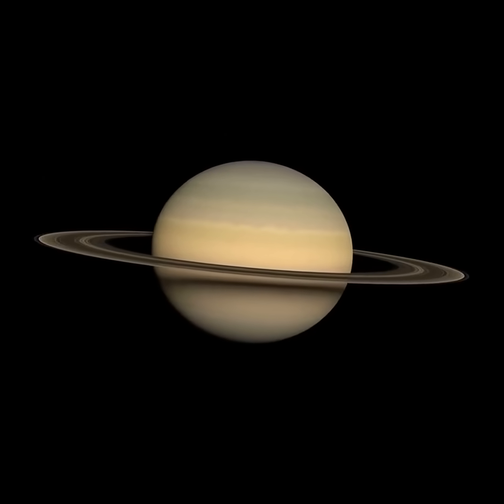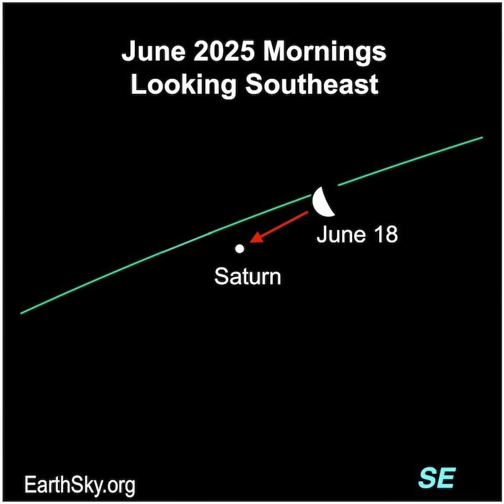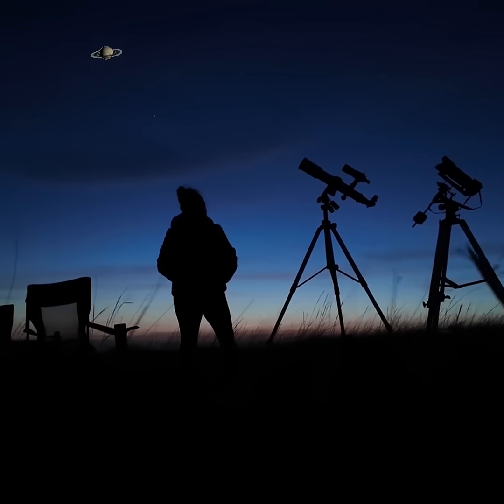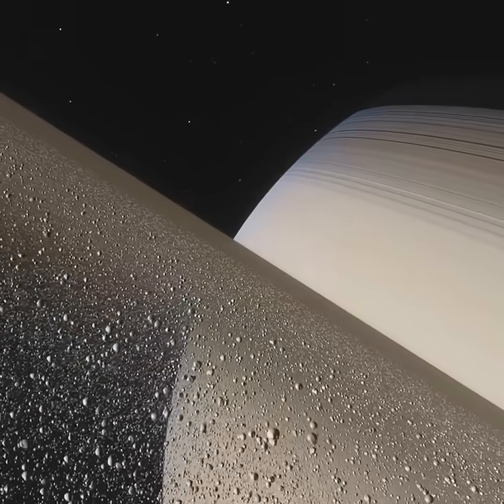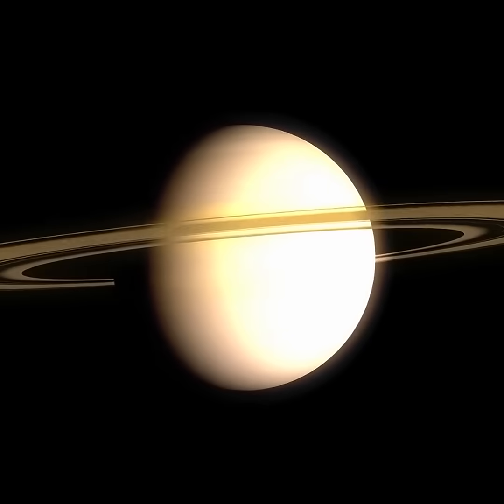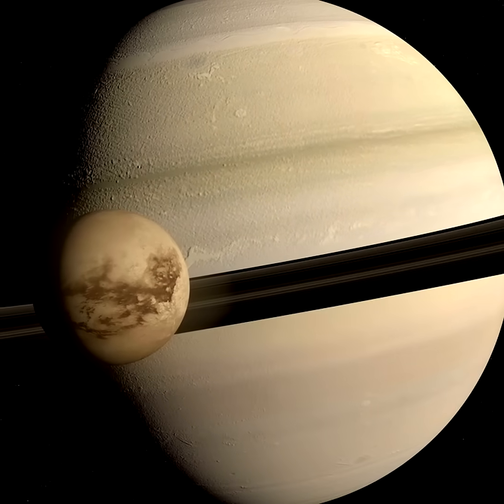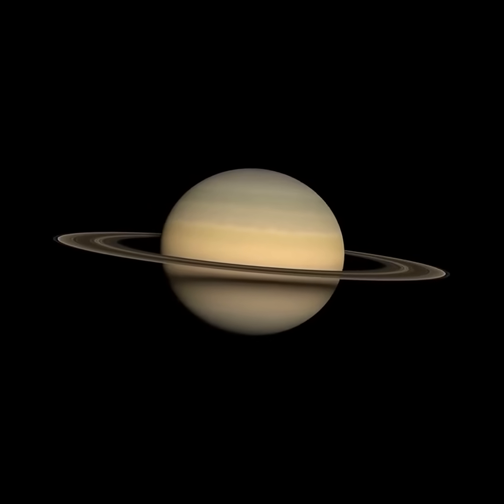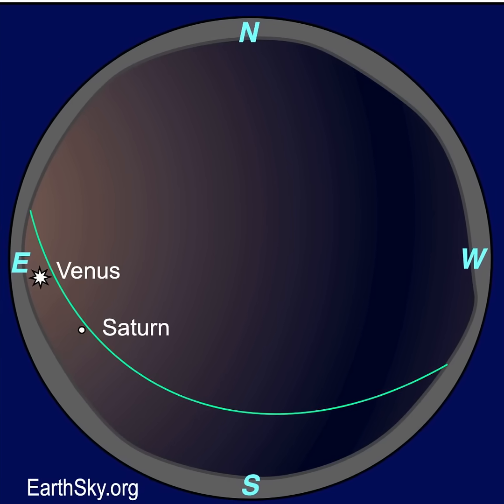Moon Hangs Near Saturn on June 18 and 19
Join EarthSky's Marcy Curran for a short video preview of the moon near Saturn in the morning sky on June 18 and 19, 2025. You can catch them after midnight and they are visible through dawn. Bright Venus is also in the morning sky. Don't miss them!